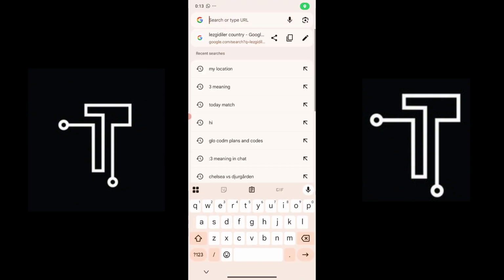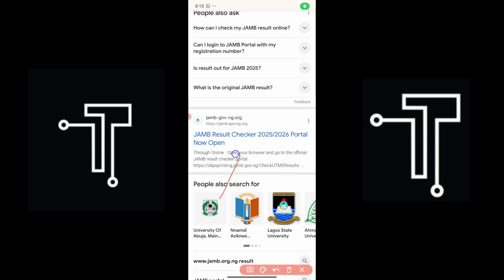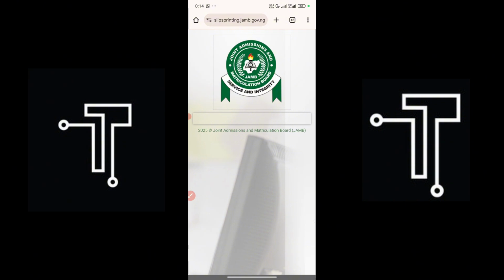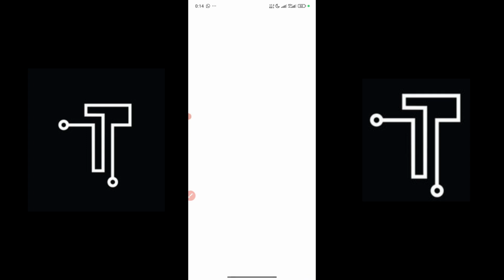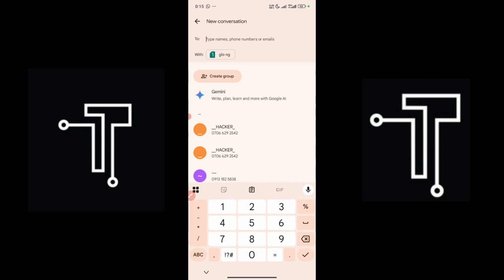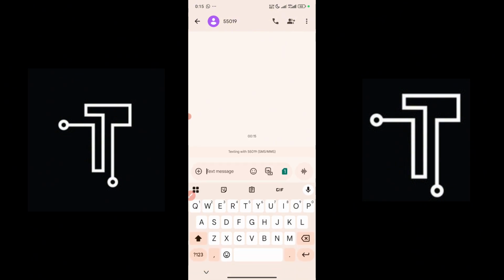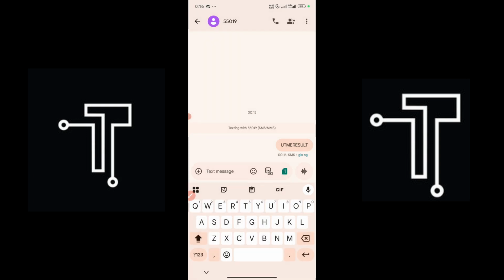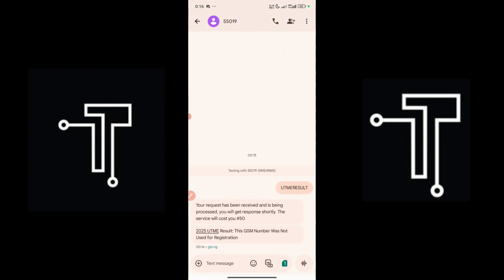How to Check Your JAMB Result 2025 Online Using Phone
In this video, I’ll show you how to check your JAMB 2025 result using your smartphone.
Whether you're checking with a browser or through SMS, this guide is simple and direct.

✅ What’s Covered:

How to check JAMB result online

JAMB official website step-by-step

SMS method (for those without internet)